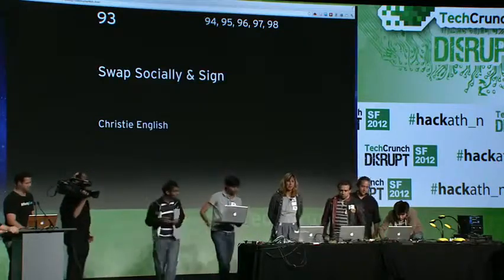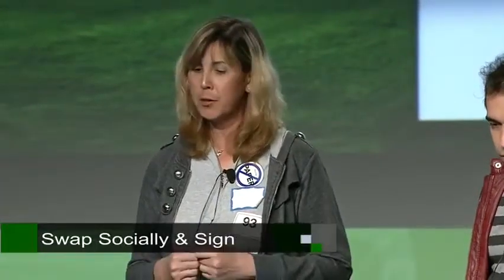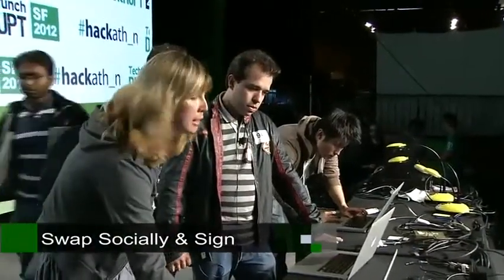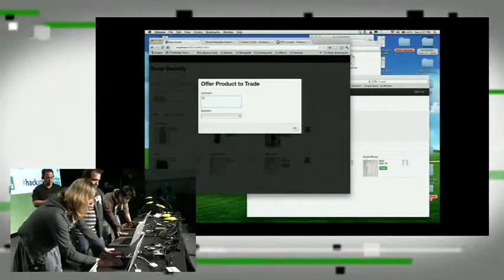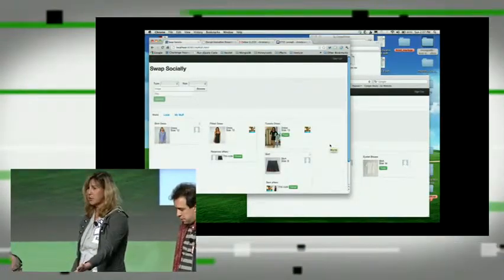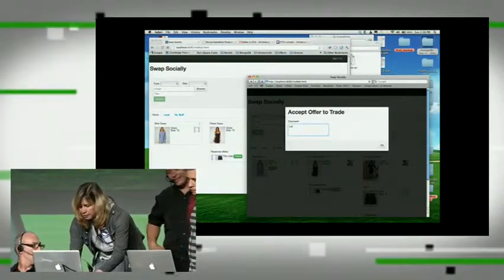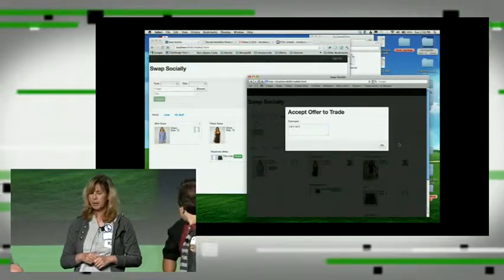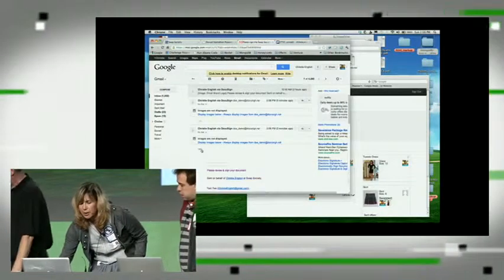Swap Socially & Sign Demo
TechCrunch Disrupt SF 2012 Hackathon on Hackathon SF 2012 created by TechCrunch